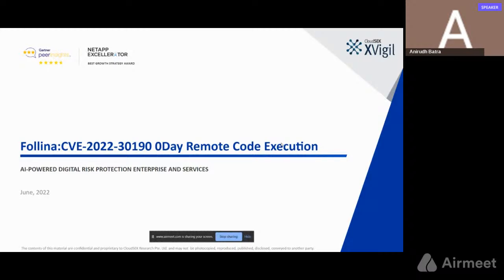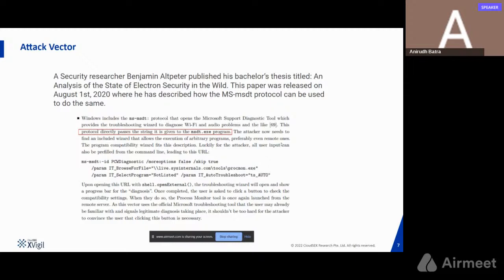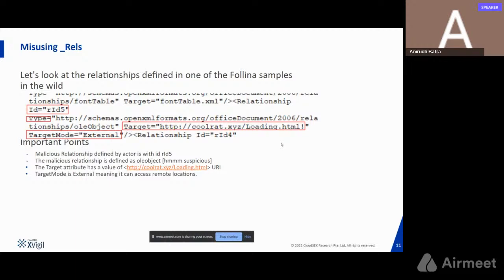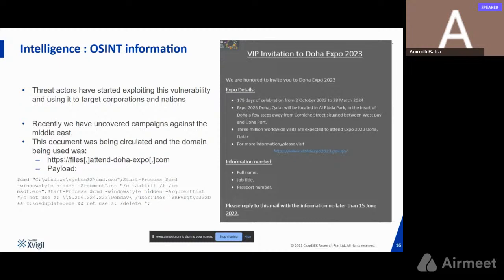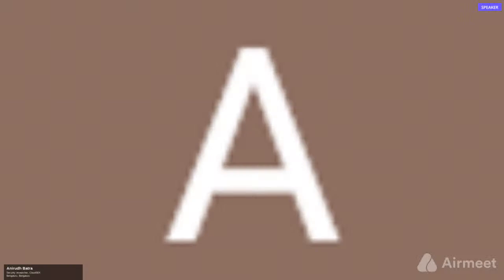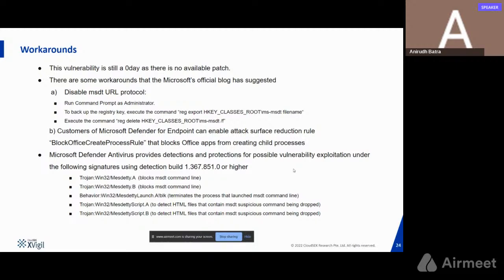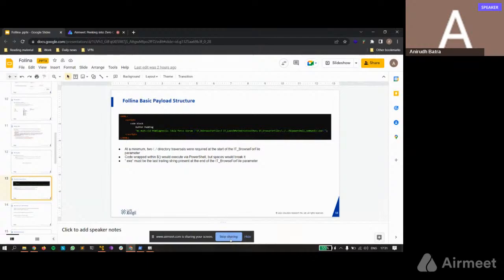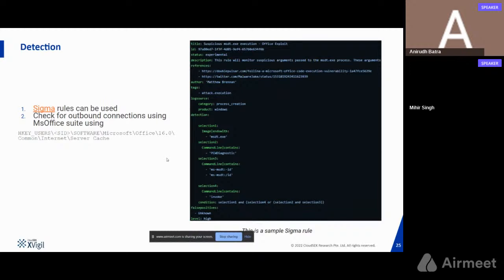Peeking into Zero Click Zero Day [Follina -2022-30190]-Welcome Session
CloudSEK’s Threat Research team has analyzed the 0day vulnerability that has been dubbed Follina and has been given the CVE-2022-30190.